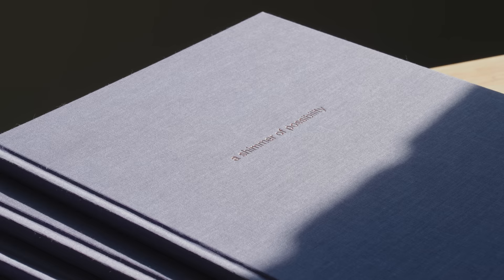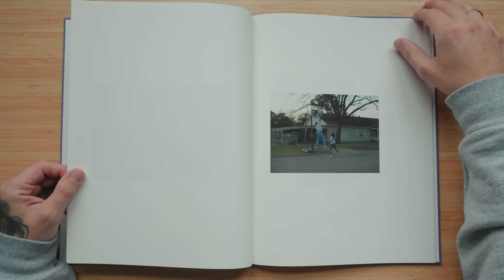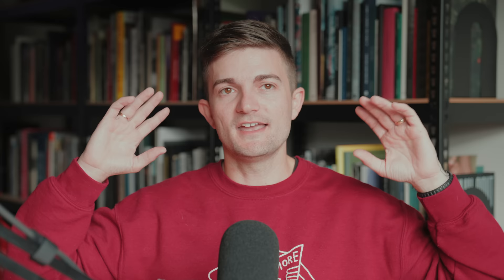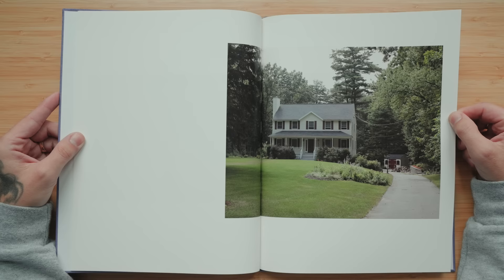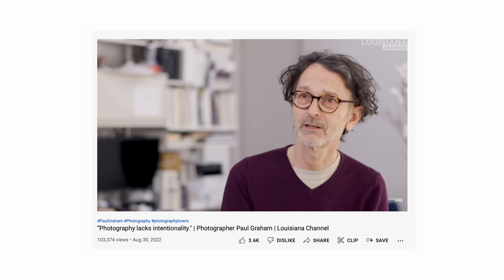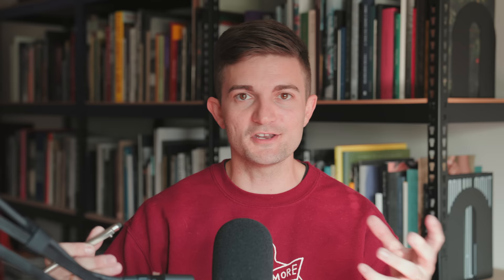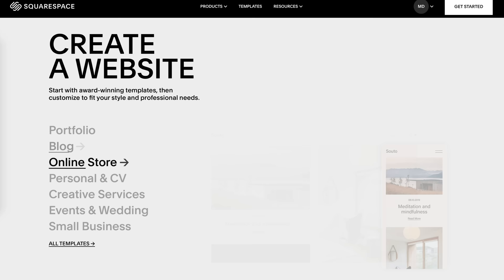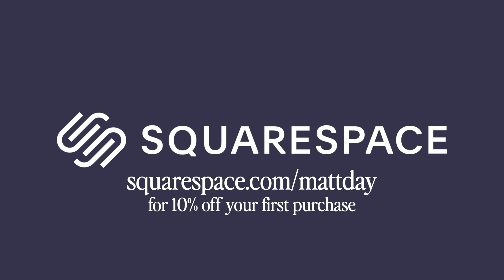photographing what life gives you | A Shimmer of Possibility by Paul Graham | off the shelf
Sharing some thoughts alongside a closer look at A Shimmer of Possibility by Paul Graham.